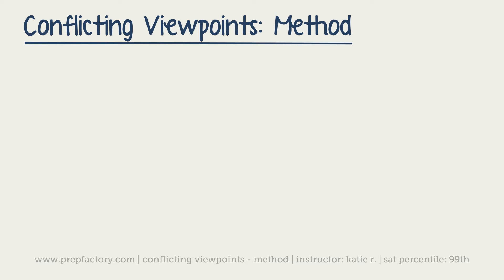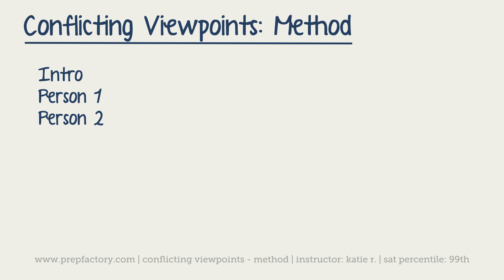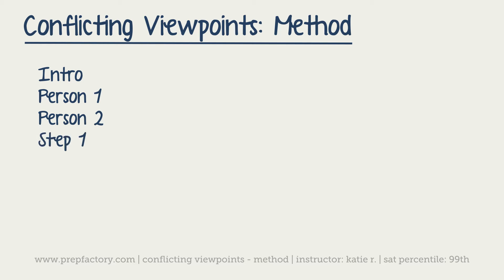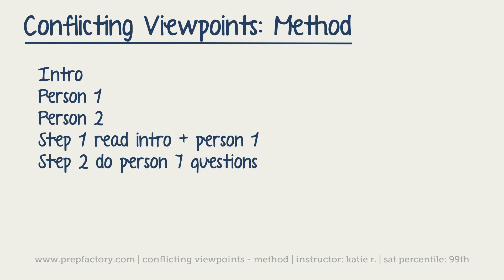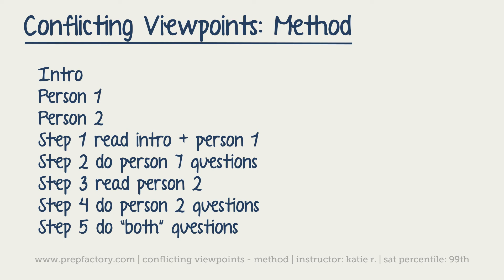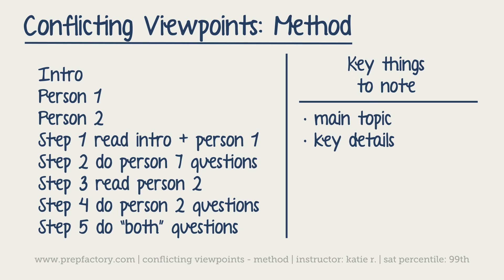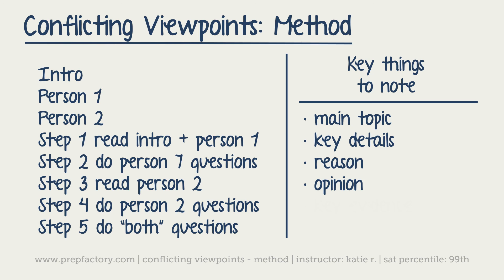ACT Science - Conflicting Viewpoints Method